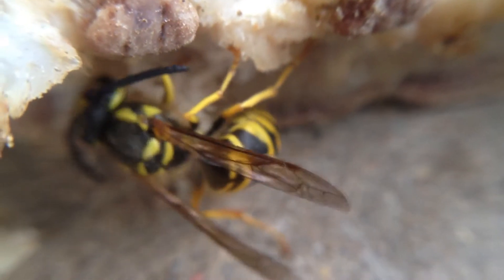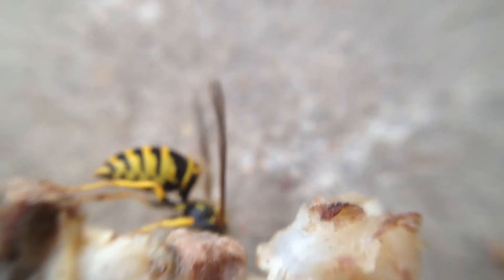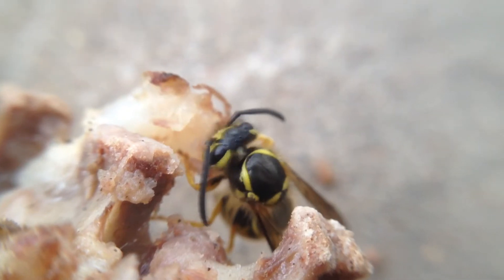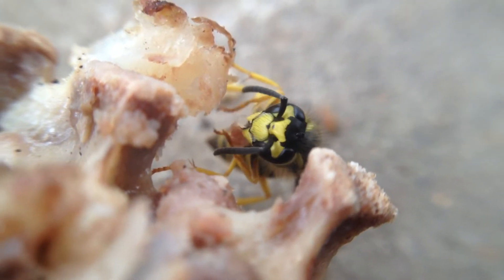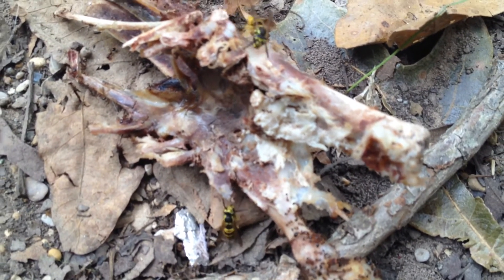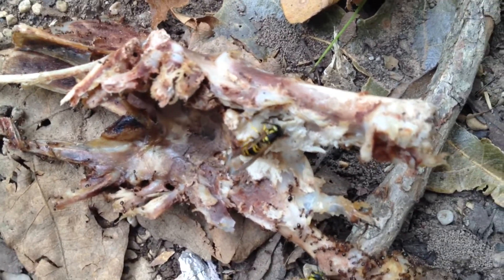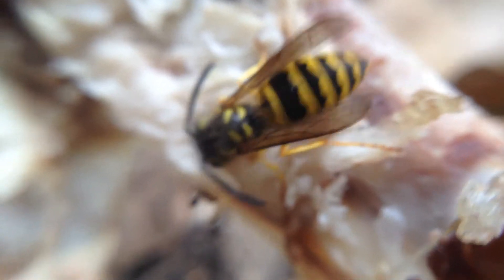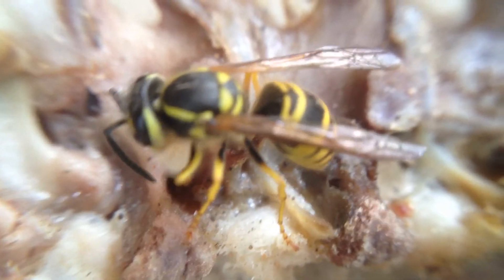Meat Eating Killer Wasps?? Or just a few E. Yellow Jackets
Vespula maculifrons  – Eastern Yellowjackets

A few workers chewing, eating and carrying meat back to nest.

These guys took me a while to identify.  They look very similar to the paper wasps, but they have thinner abdomens and (from my observation) don't have the full black antennae as the yellow jackets do.